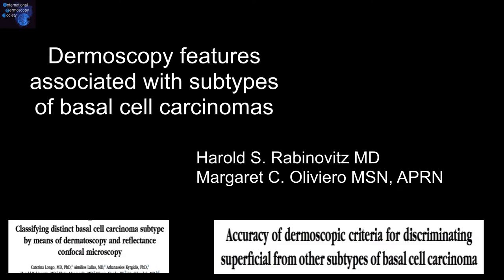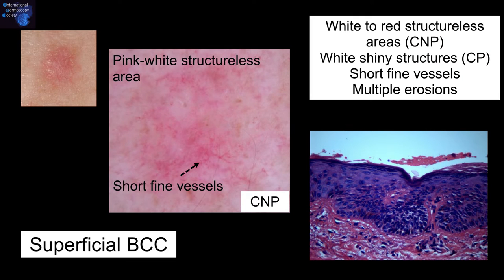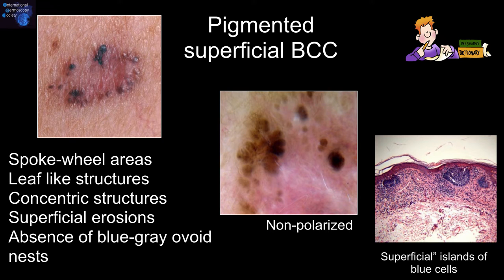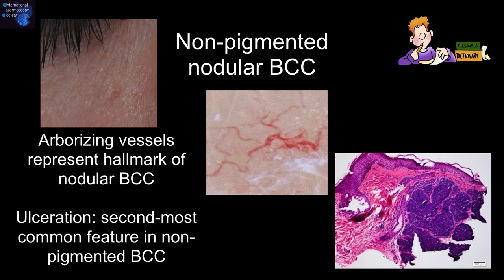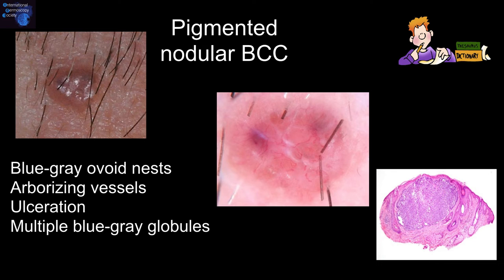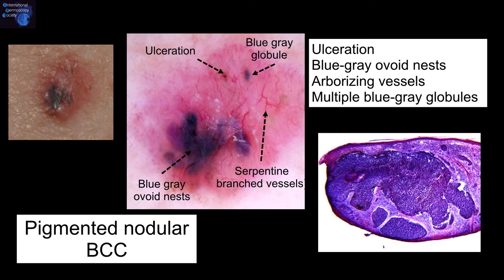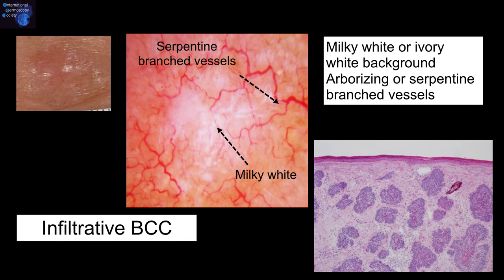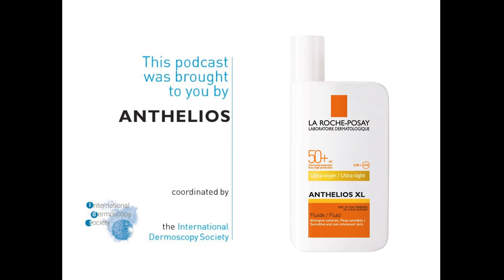Dermoscopy features associated with subtypes of basal cell carcinomas - Dr. Harold S. Rabinovitz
Dermoscopy, dermatoscopy, dermoscopie, dermatoscopie, Dermatoskopie, international , dermatology, La Roche-Posay, dermoscopy, H.RABINOVITZ, subtypes, basal cell carcinoma